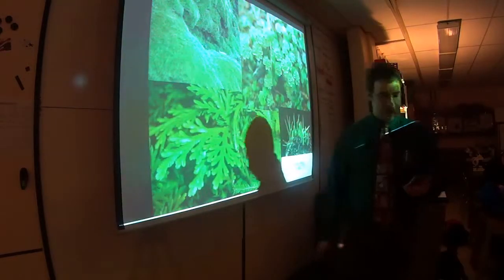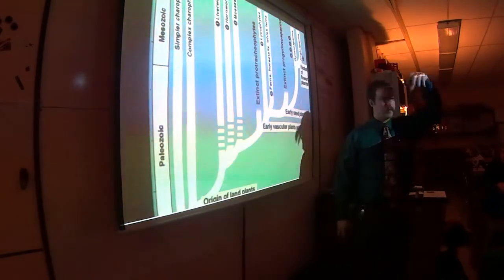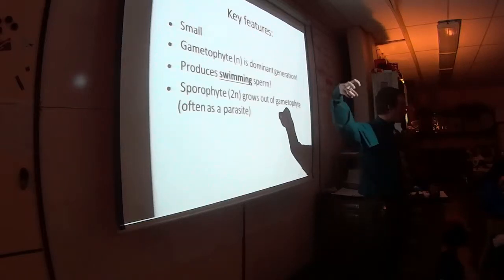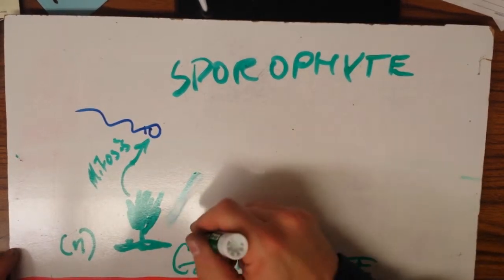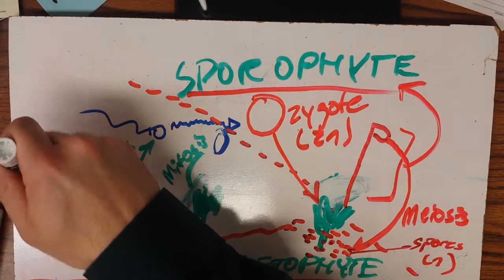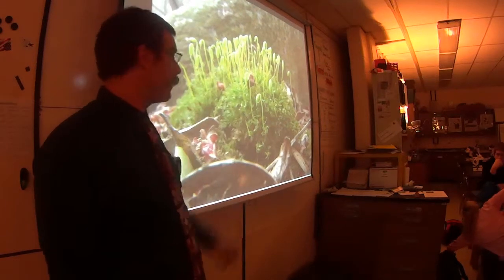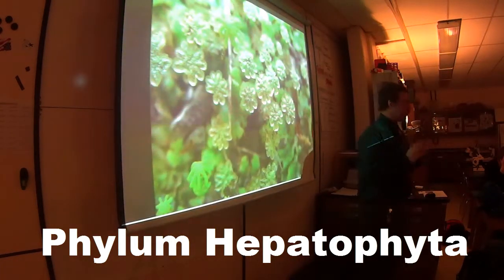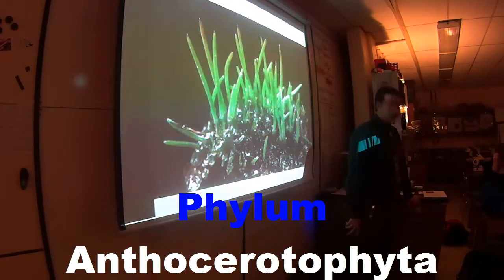un flipclass Lecture on NonVascular Plants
In-case you missed our in-class lecture; or just wanted to catch up on your notes.

The alternation of generations occurs around 2:52

Check out those sweet Phylum names!